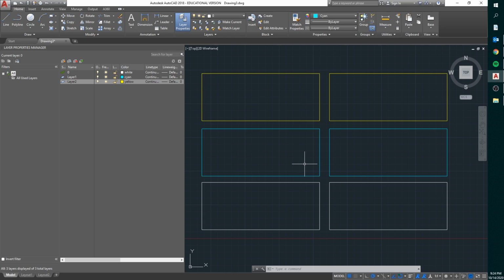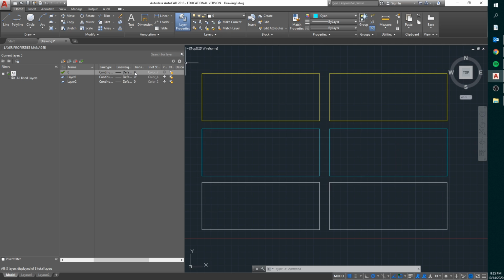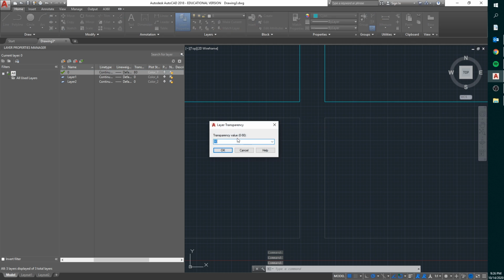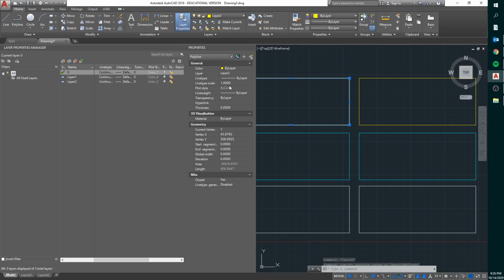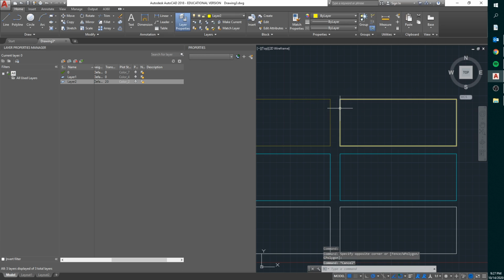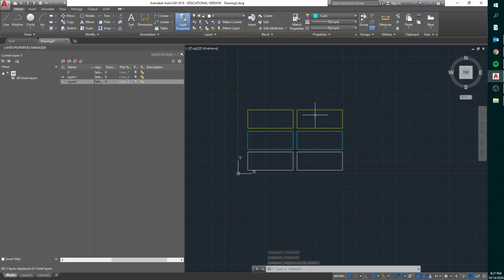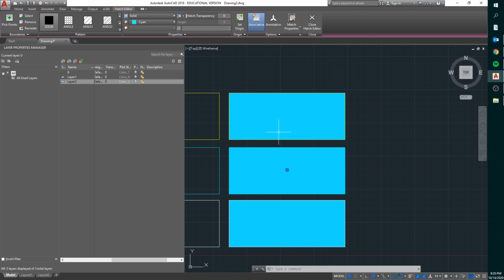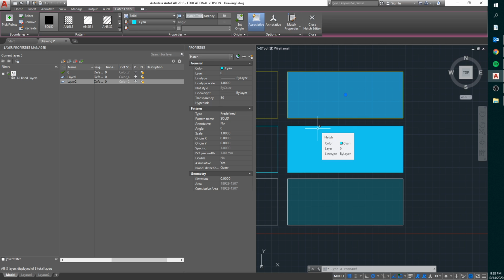AutoCAD_Layer + Hatch Transparency